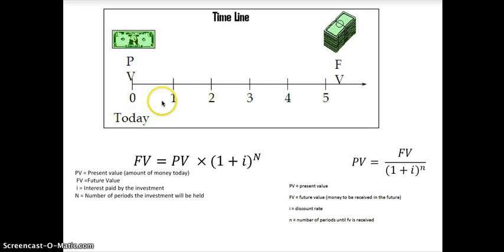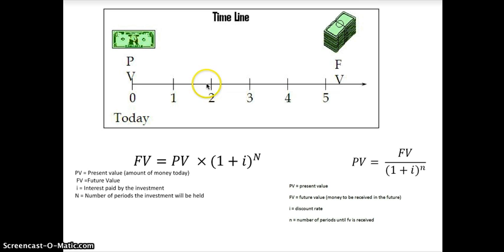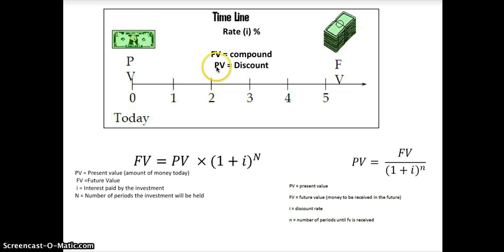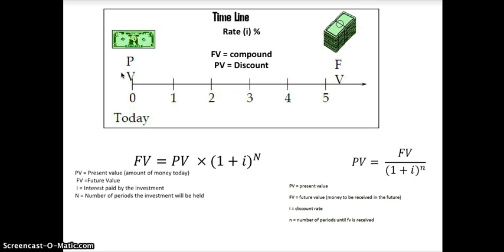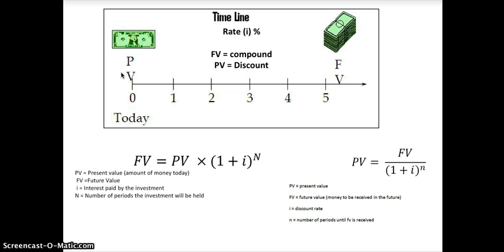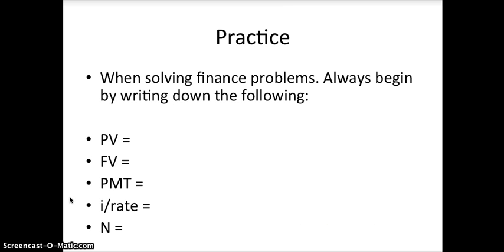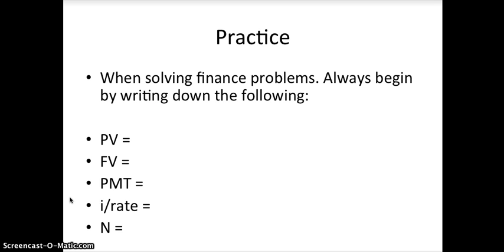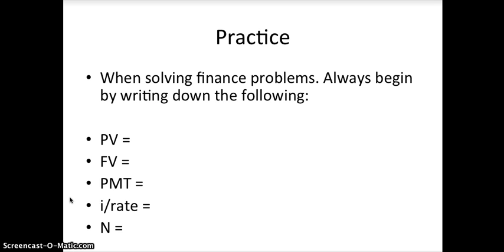Dr Gold TVOM Video 1